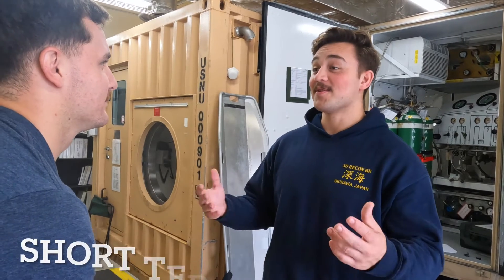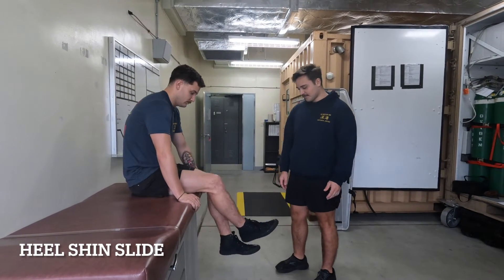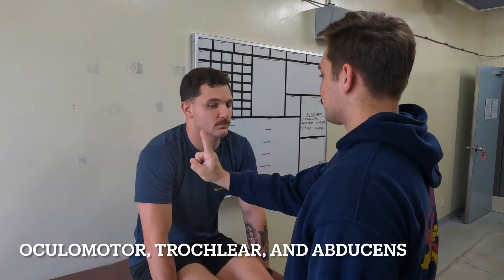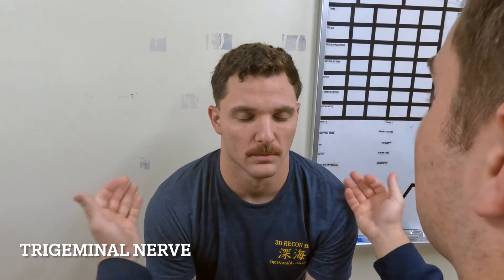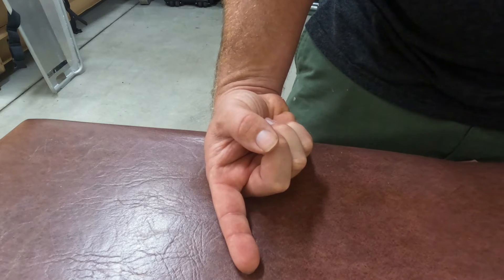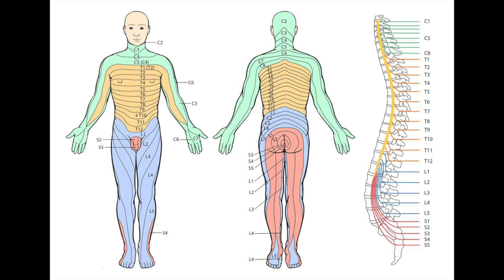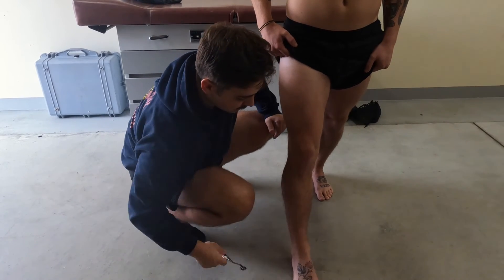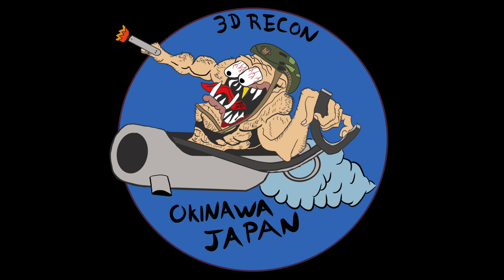Navy Diving Neurological Examination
This is a brief overview on how to do a neurological examination in accordance with the US Navy dive manual. This video was made to supplement a diving supervisor course but is not an official product of the US Navy. For more information please see appendix 5A of the US Navy Dive Manual.

0:00 Intro

0:22 Mental Status

1:56 Coordination

3:28 Cranial nerves

7:22 Motor Strength

9:27 Sensory

11:34 Deep Tendon Reflexes